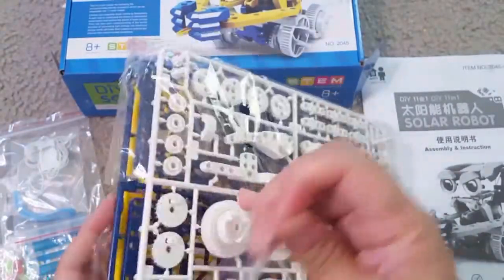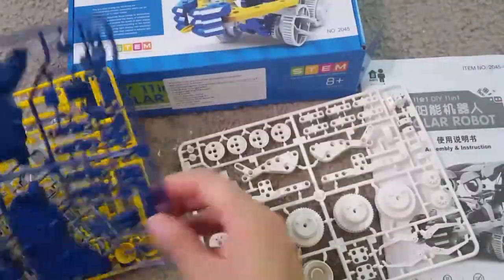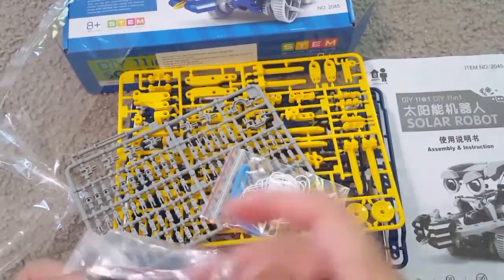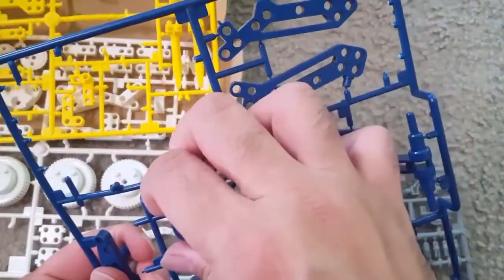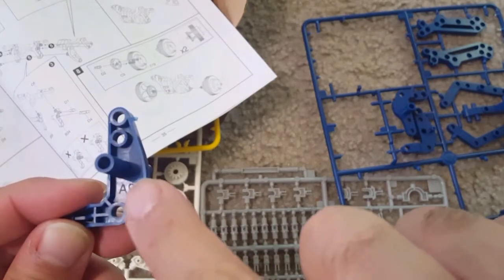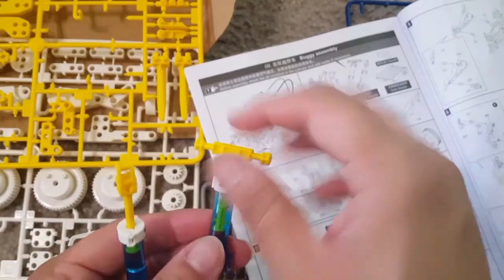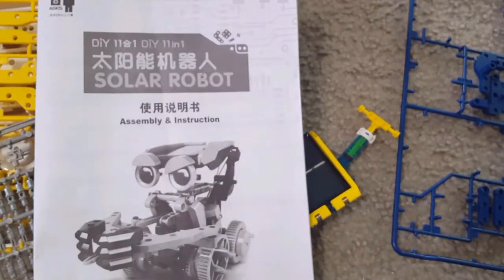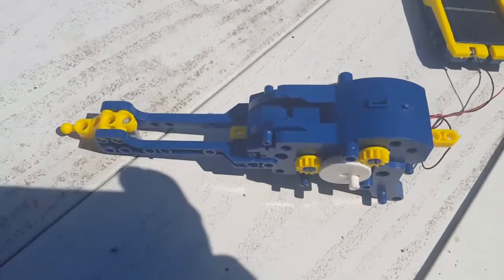Science toys solar robot kit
LilKisThk Science Toys Solar Robot Kit 11-in-1 STEM Robot Toys for Kids, Solar Power Robot Building Kit, Educational Toys DIY Assembly Kit for Boys Girls